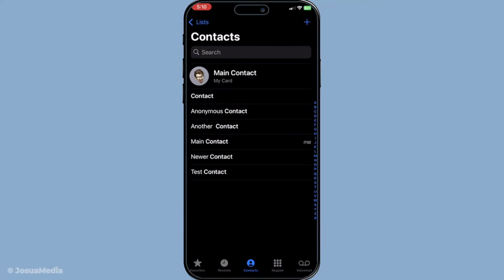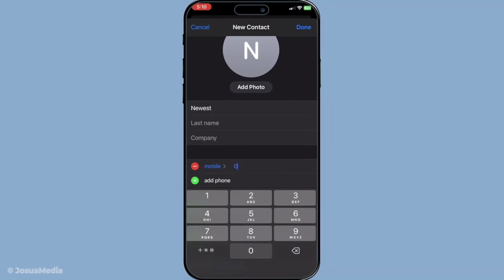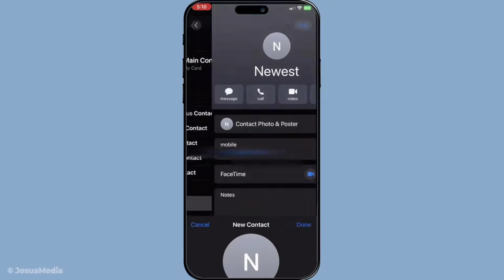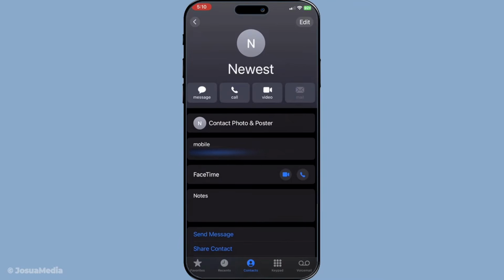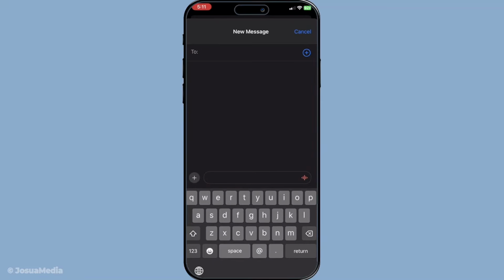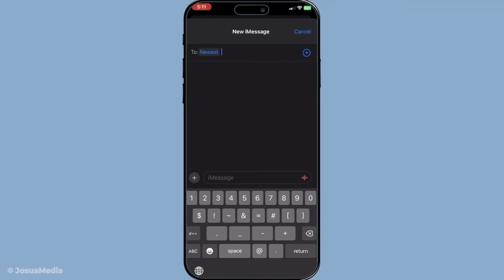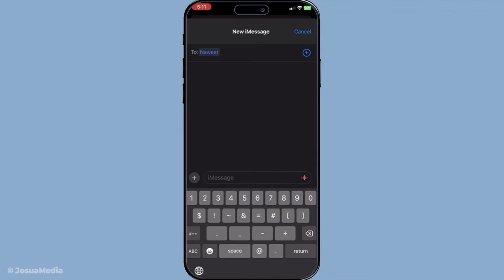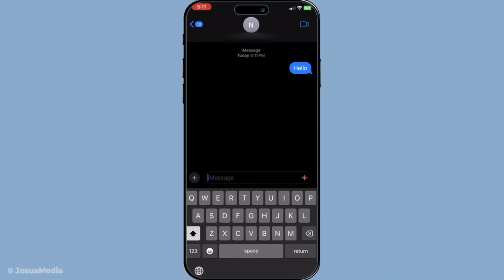How To Add Friends In Imessage (2025 Guide)